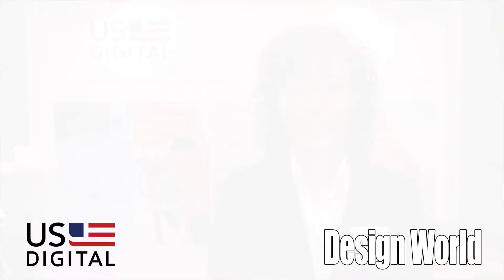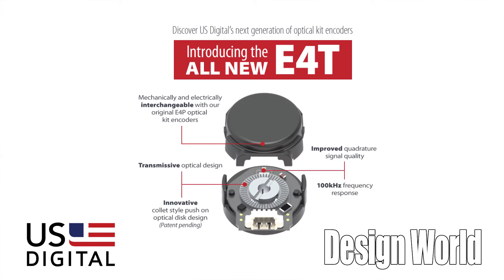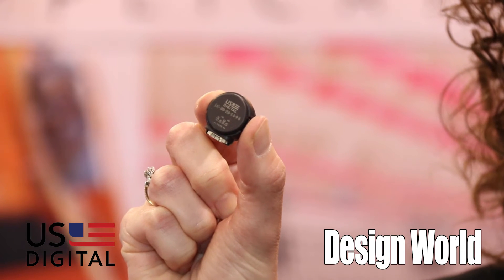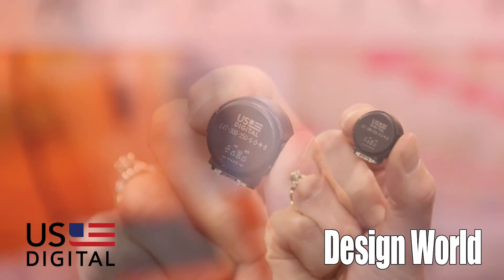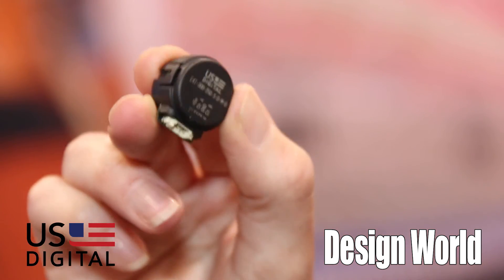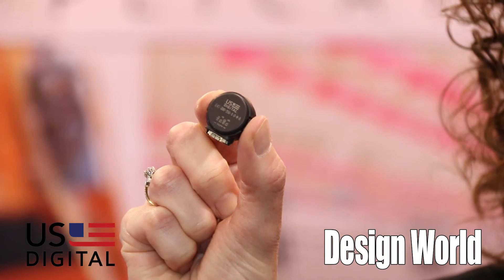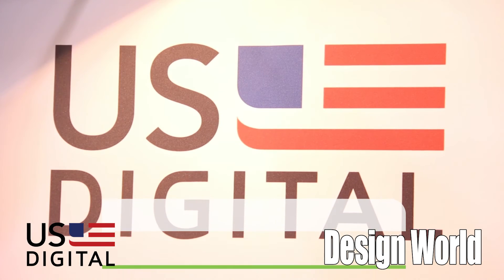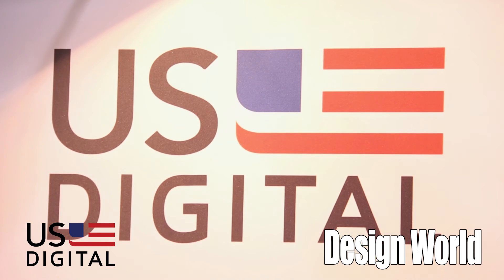US Digital explains where the E4T optical encoder works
In this video shot at the recent ATX West in California, Donna Petersen of US Digital explains how her company is an encoder manufacturer specializing in products for stepper motors in medical applications and industrial automation needing position feedback. She then explains a new and tiny product called the E4T — a transmissive optical encoder suitable for high-volume applications that are limited in space. It fits a NEMA Size-8 motor and has a CPR of 100 to 360. They’re designed and manufactured in Washington state. The company offers same-day shipping and custom design and manufacturing as well.